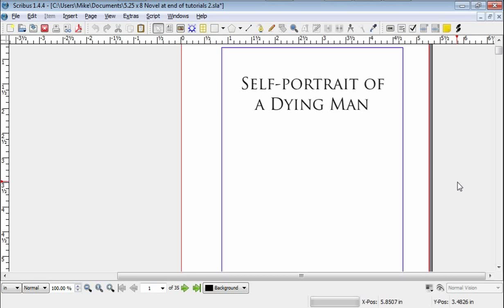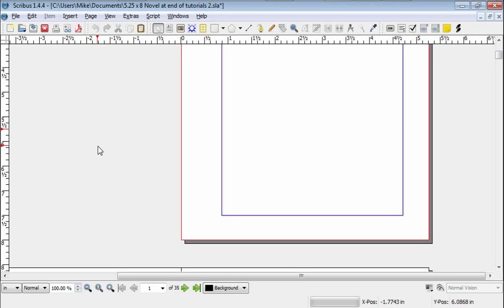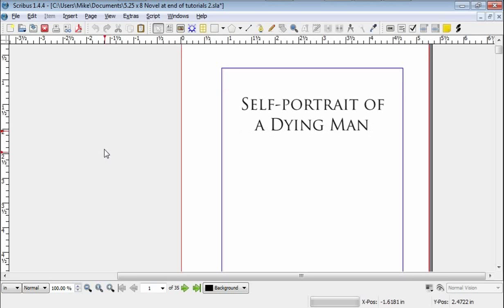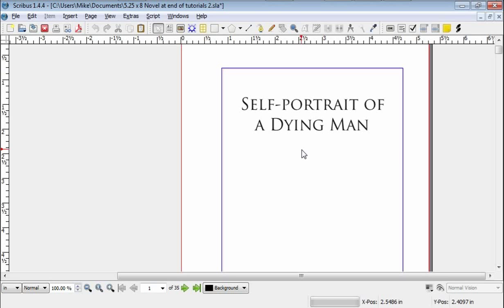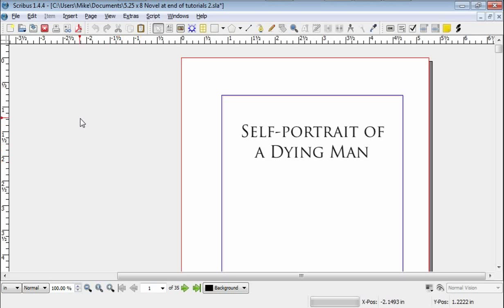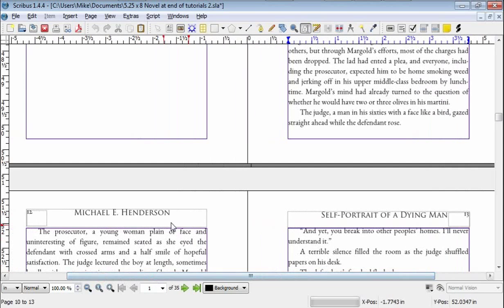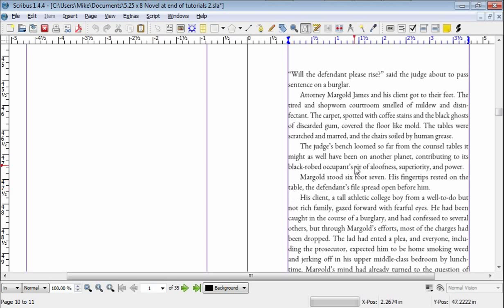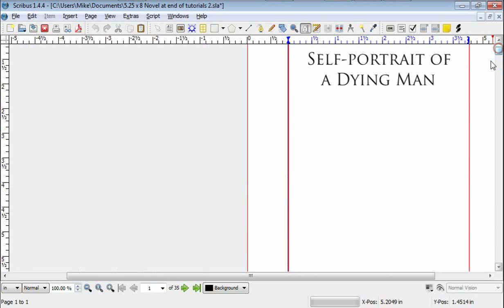How to Typeset a Novel in Scribus: Introduction to the Series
An introduction to my series on how to typeset a novel using Scribus. I discuss why I did the series, and why I think that Scribus is better to use than a word processor. The real meat, though, begins in video number one.

If you want to hire someone, take a look at Robert Schächter at Mille Tre Verlag: He's he Austria, but he did a great job on my novel, "A Beast in Venice."